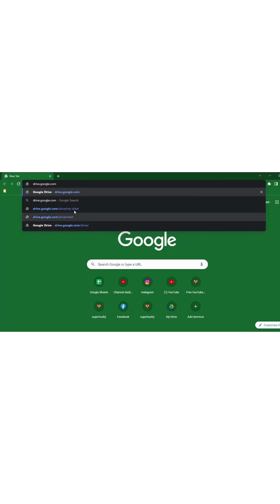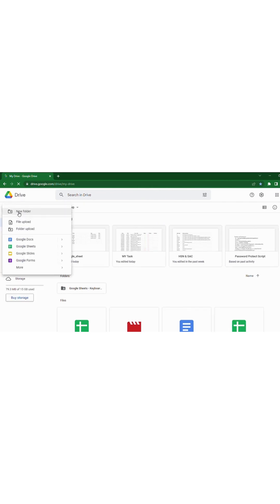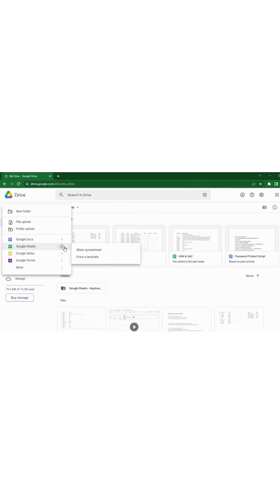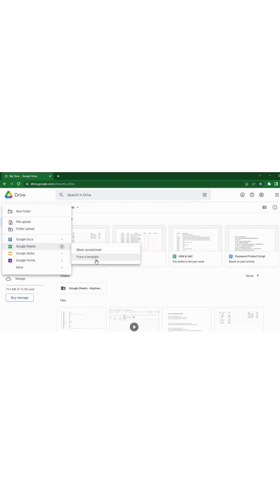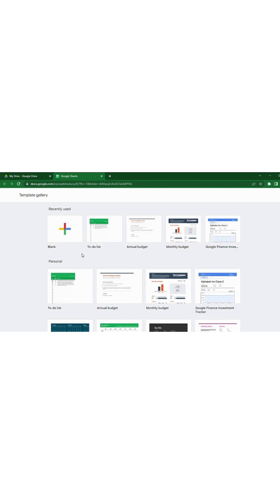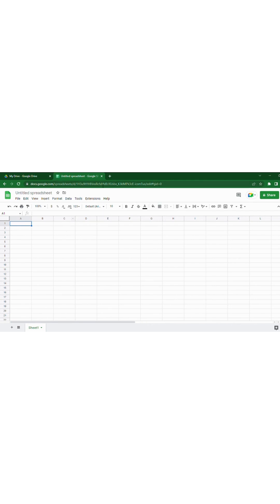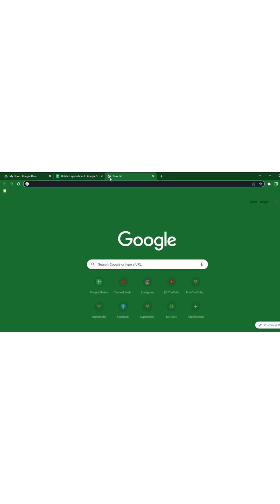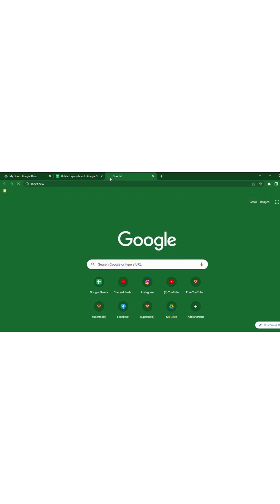How to Create a Google Spreadsheet